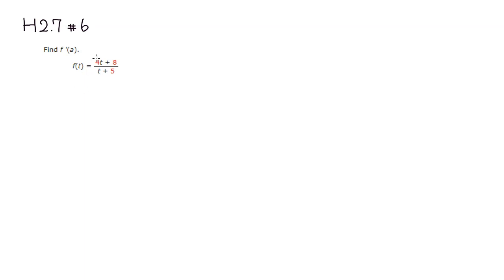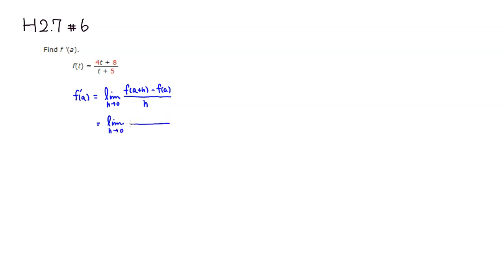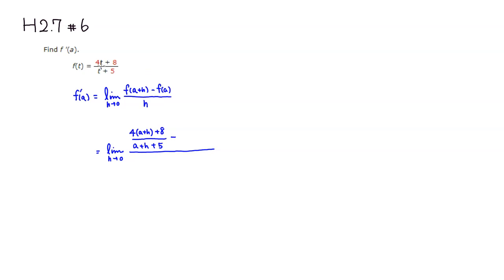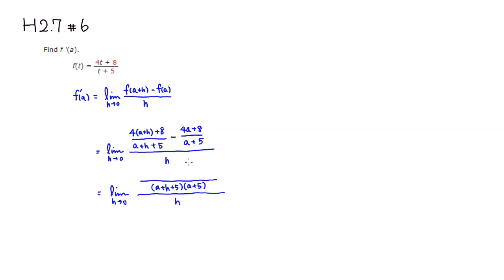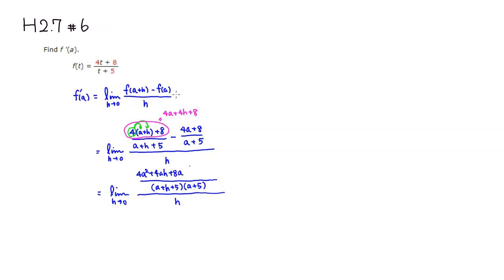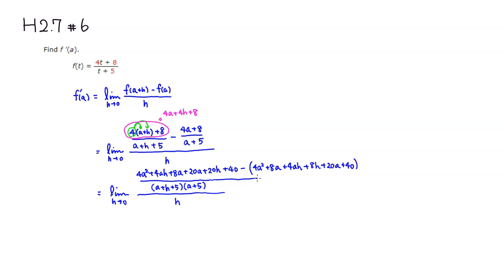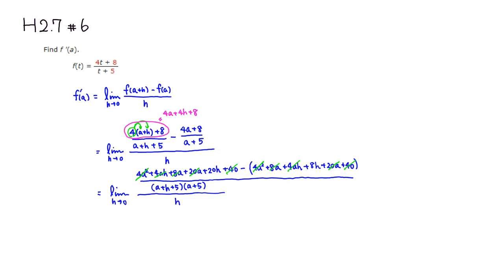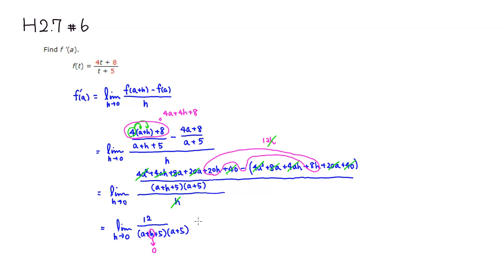MTH 131 H2.7 #6 (Fall 2020)